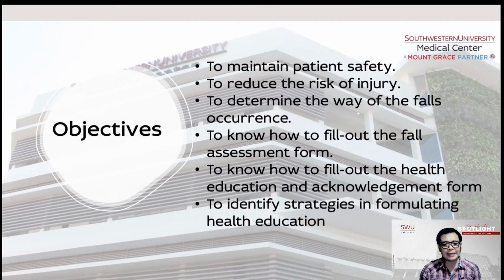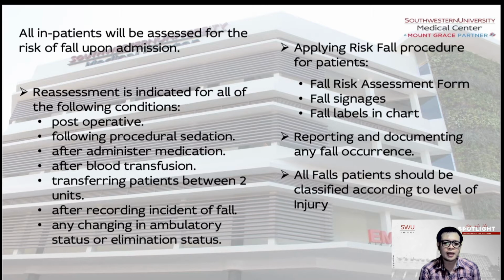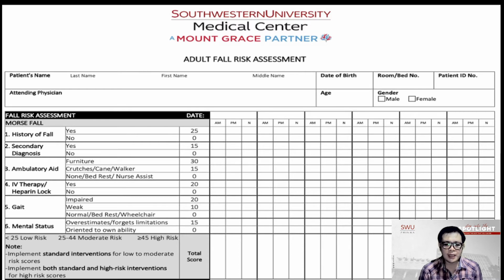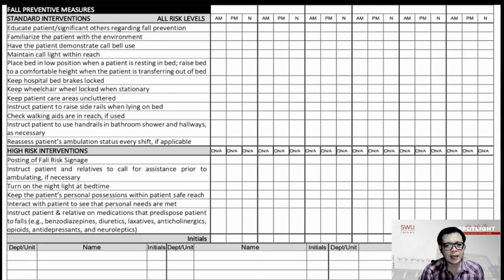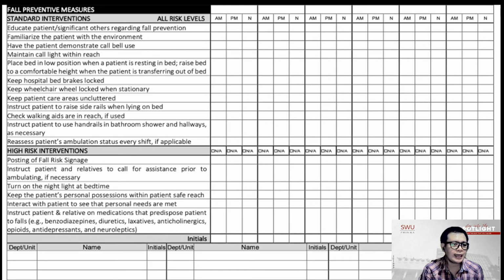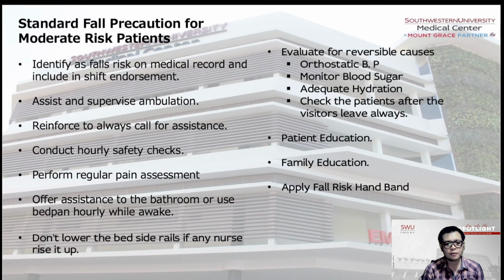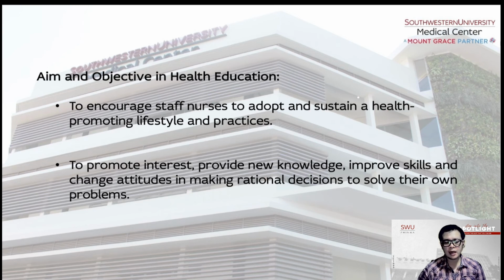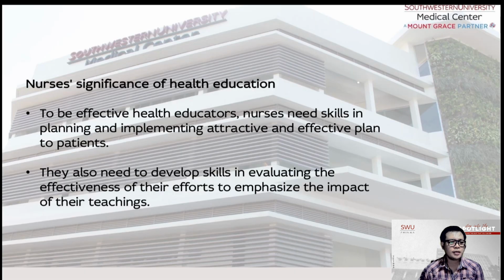Fall Prevention and Health Education (International Patient Safety Goals)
Everyone in the hospital, from the trust board to the clinical interface staff, should be concerned with fall prevention. The best practices seem to involve giving multidisciplinary teams the freedom to test and improve treatments aimed at reducing risk variables that have been identified as crucial via investigative governance systems created to identify the root causes of inpatient falls.

Health education spreads awareness of the value of health and encourages a healthy lifestyle.